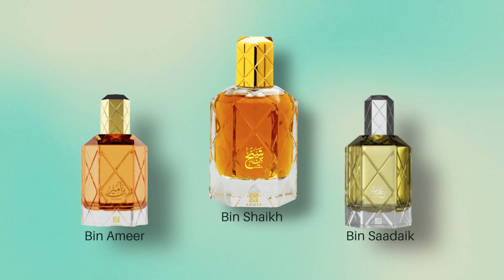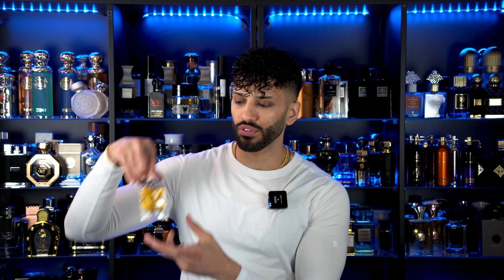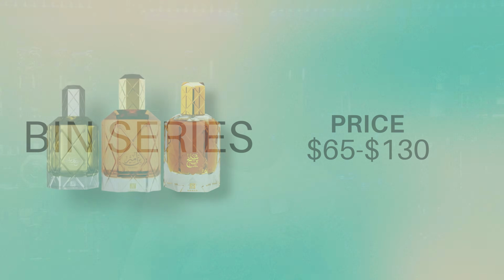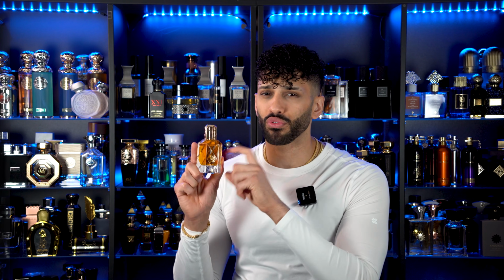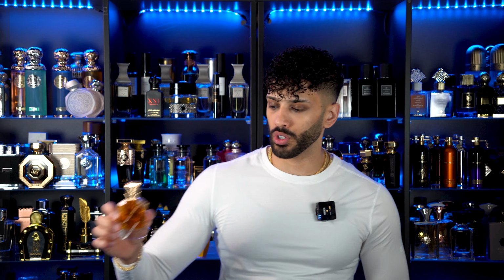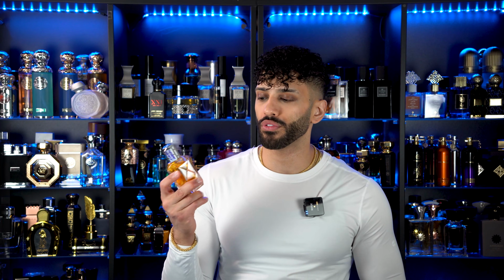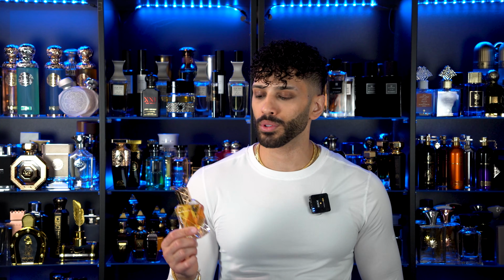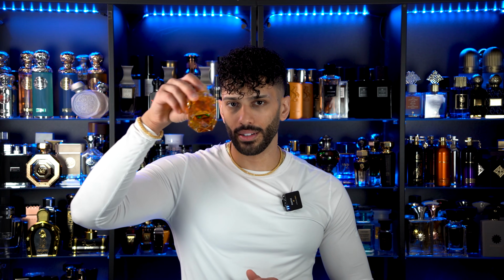Affordable Designer Quality Fragrances - Ahmed Al Maghribi Bin Sheikh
Looking for designer quality fragrances that are affordable? In this video let's discover the best affordable fragrances that smell like luxury from Ahmed Al Maghribi